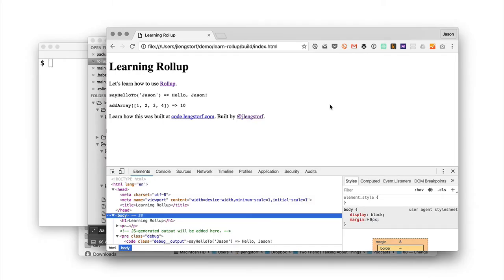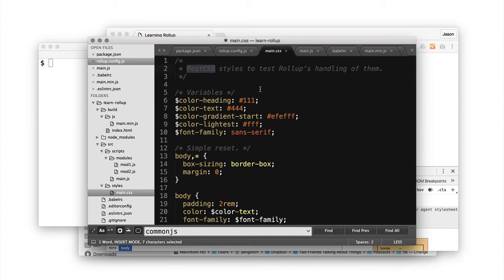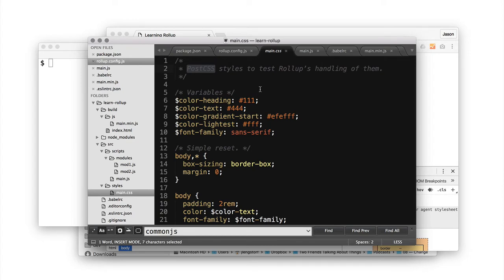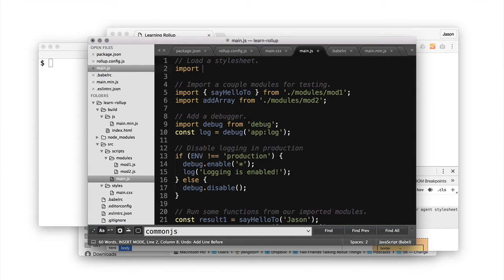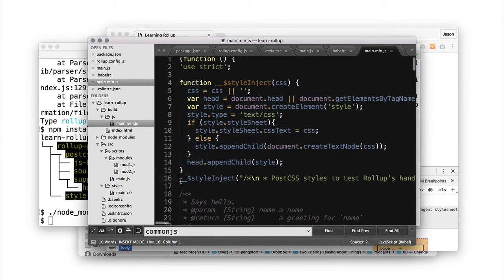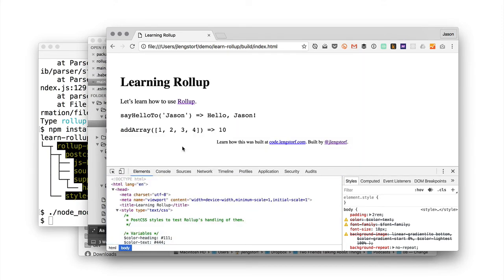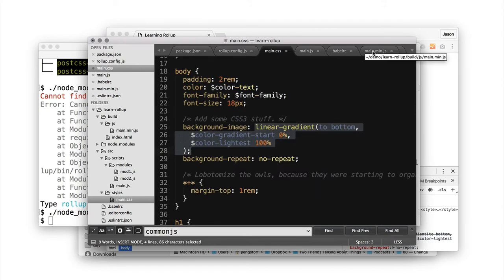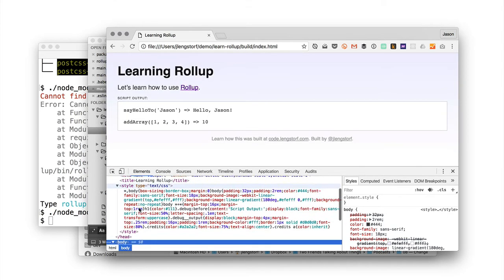How to Bundle Stylesheets and Add LiveReload With Rollup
Learn how to use the JavaScript bundler Rollup to process stylesheets using PostCSS and rebuild & reload files when changes are made in this tutorial.

Have an idea for a tutorial?